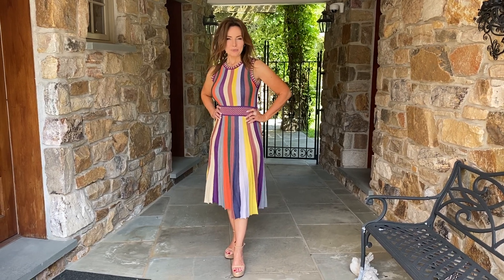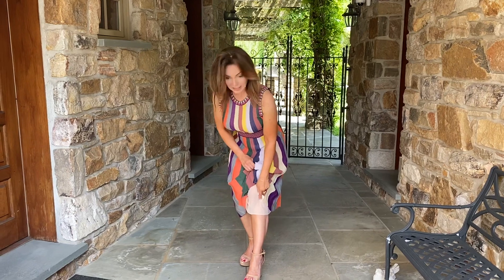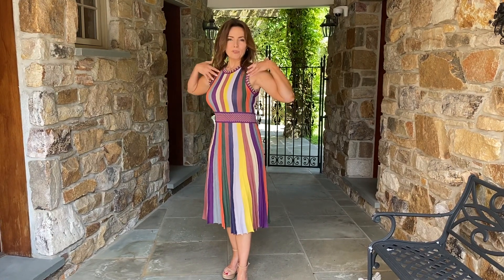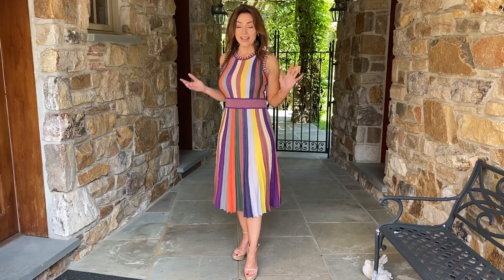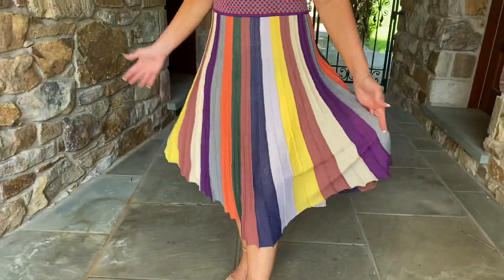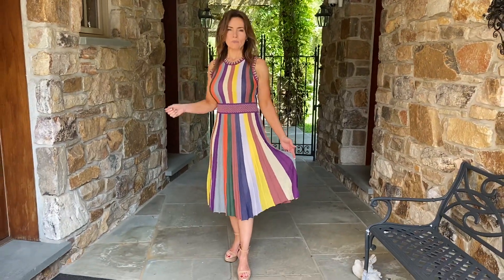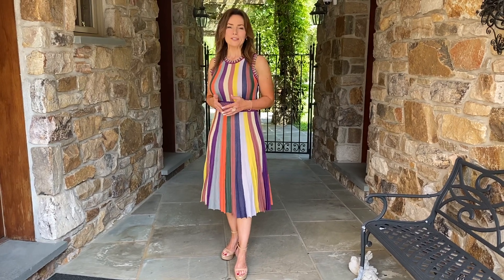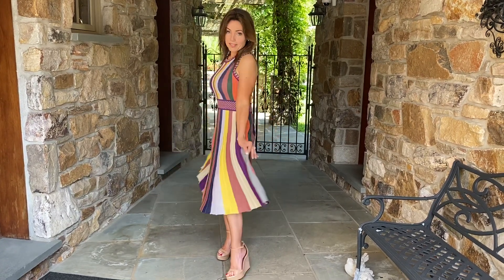Bold Stripe Fit and Flare Midi Dress